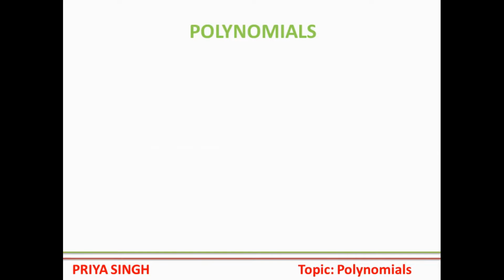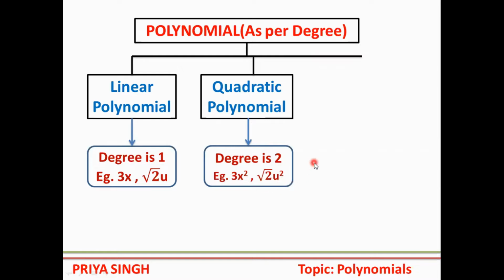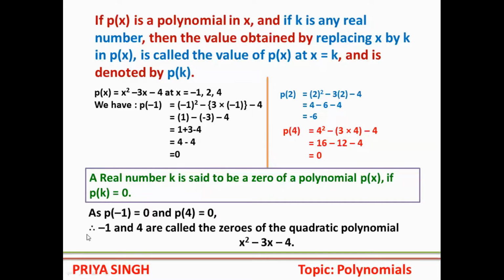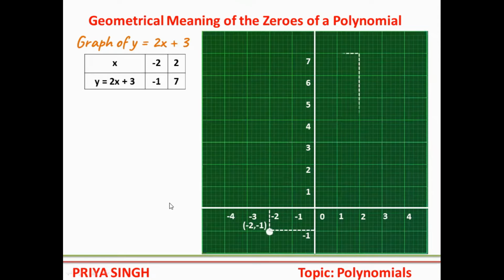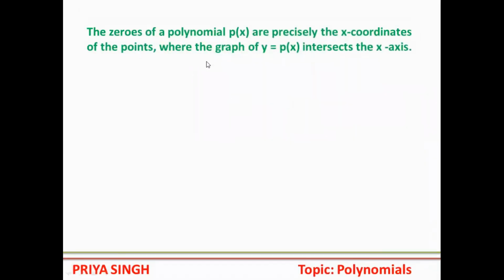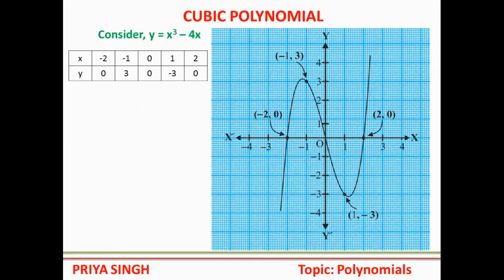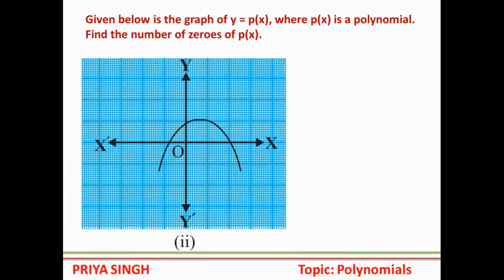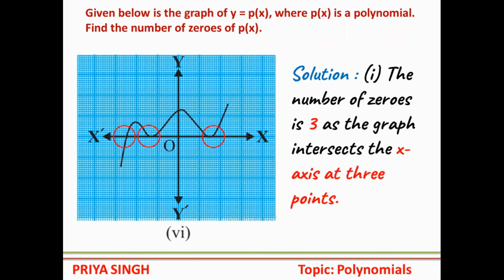POLYNOMIALS CLASS 10 CBSE MATHEMATICS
POLYNOMIALS CLASS 10 CBSE MATHEMATICS, 10TH MATHS, NCERT TEXTBOOK EXCERSICES, NCERT TEXTBOOK EXCERSICES, X CBSE, CHAPTER 2 POLYNOMIALS, 10TH CBSE